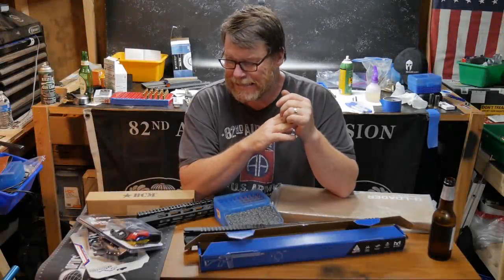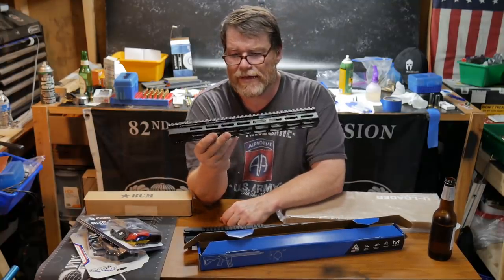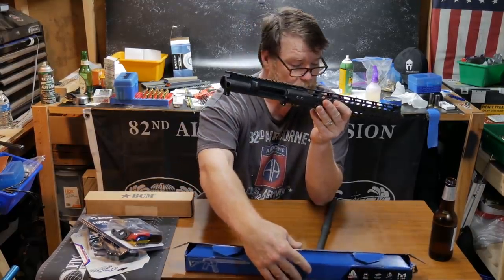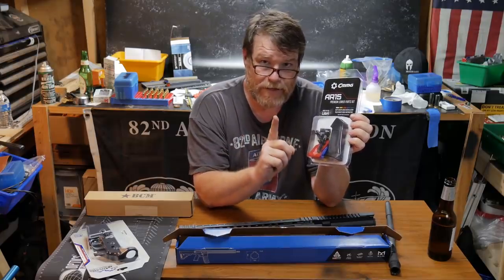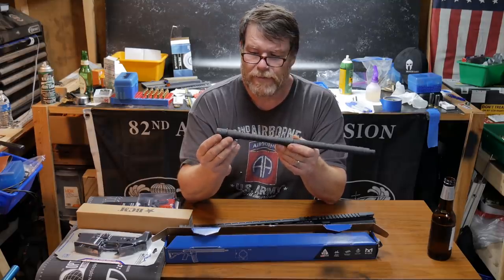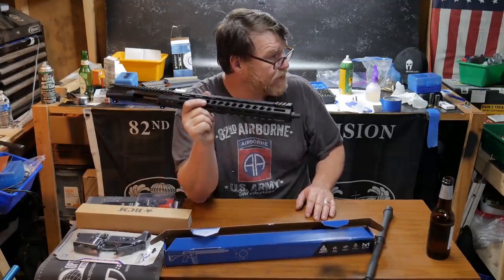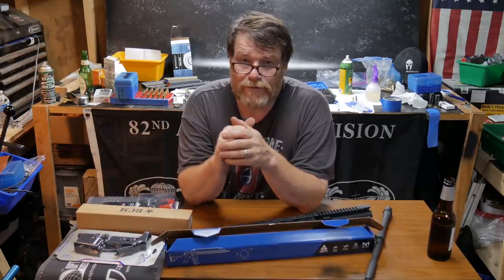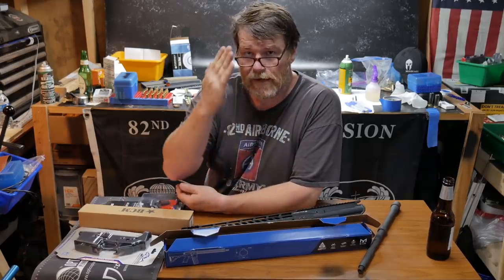The Pandemic Project!! New Build Series Economics & Availability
Fair Use: In the rare instance I include someone else’s footage it is covered in Fair Use for Documentary and Educational purposes with intention of driving commentary and allowing freedom of speech. New build series buying parts during a pandemic and buy out. Where do you get your parts and what are the cost. If you Build it They Will Come. lol